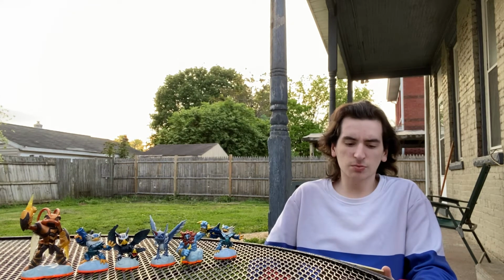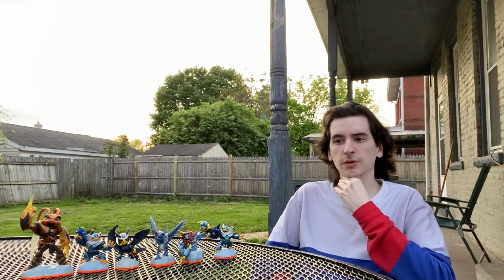Ranking Every Level in Skylanders Giants from Worst to Best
This is a Video Ranking all 20 Levels from Skylanders Giants (Including the Expansion Packs) and I hate the Fact that When I started recording I thought it was the Perfect time to Record a Video because it was Darker, Cooler, & Nicer out…but EVERYTHING wanted to Ruin my Video……like usual

I’m hoping unlike my Fallout DLC Ranked Videos, Everyone doesn’t immediately hate it & wish for my Death

I’m sorry for the Fact my Neighborhood is acting up & just Screaming up a Storm, Just ignore the Retards making Noise so you can’t hear me or understand the Video

Also I kinda lost a bit of Focus because I really couldn’t describe the Levels in the Ranking well because of all 40 Things in Nature to stop my Video

I just hope you enjoy the Video even with the External Flaws of it